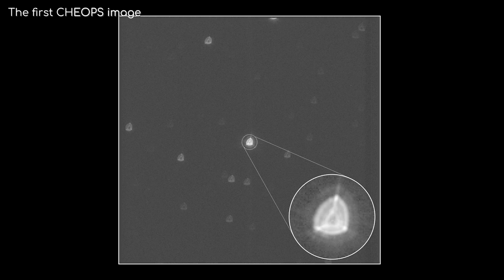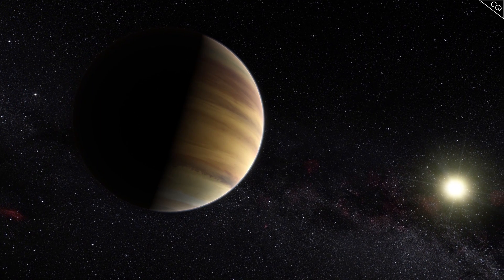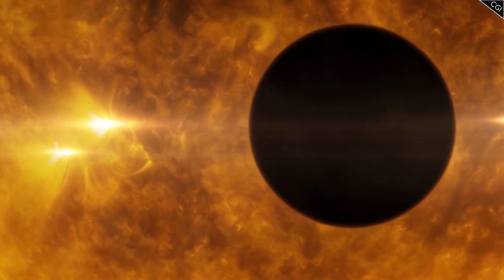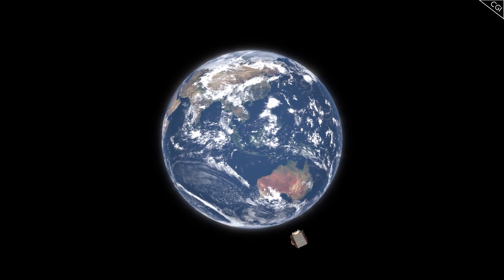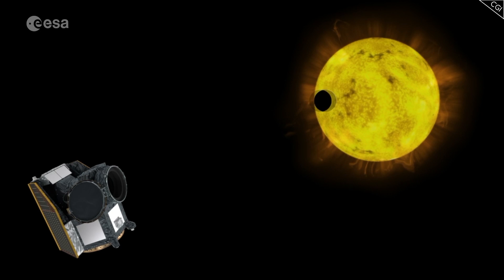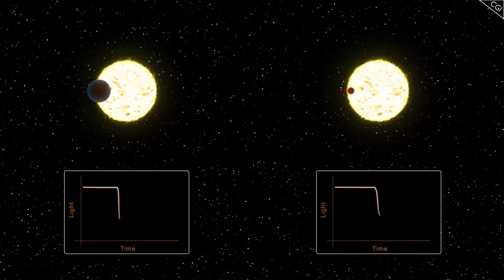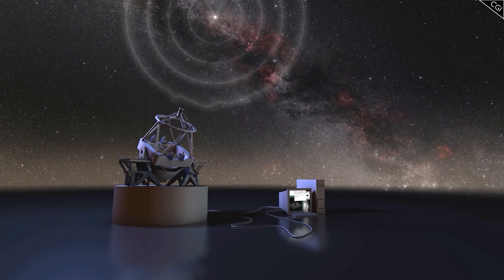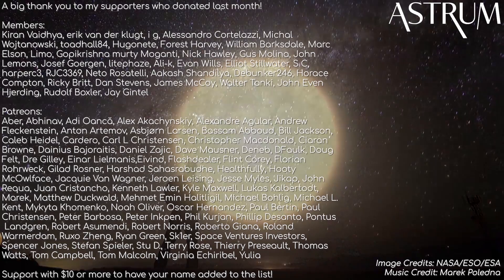Why Scientists Want Blurry Photos With This Telescope | ESA CHEOPS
It seems counterintuitive, but ESA's newest space telescope, CHEOPS, is designed to take blurry images of stars. But this helps astronomers to understand more about orbiting exoplanets than a clear image would. Here's why!
Thanks to Rafa for helping make this video. Astrum Spanish channel